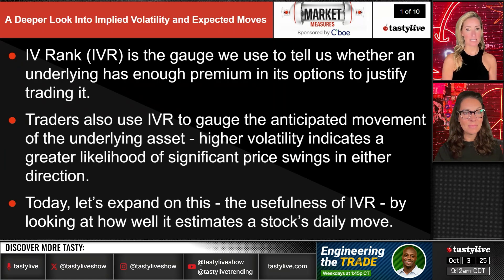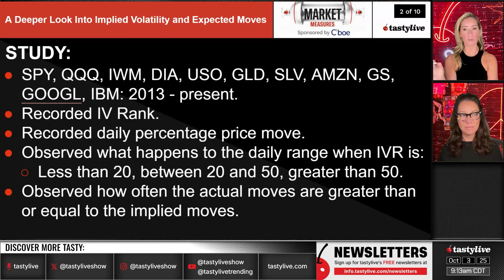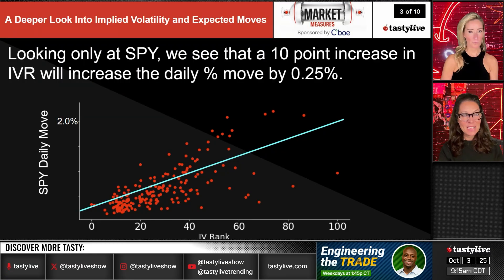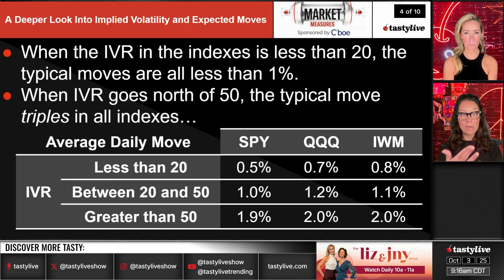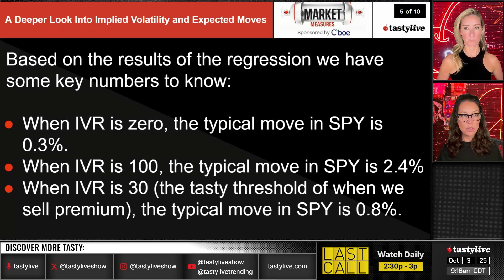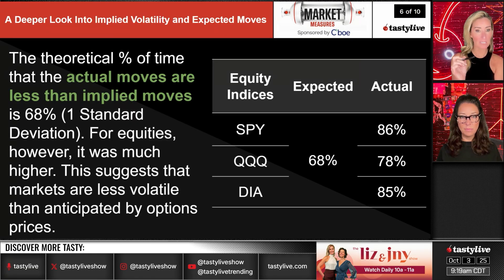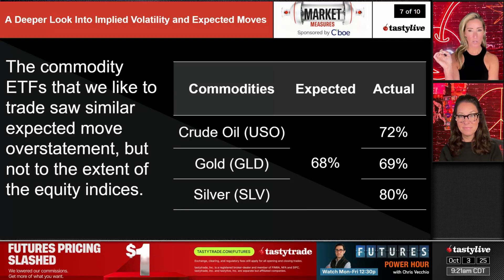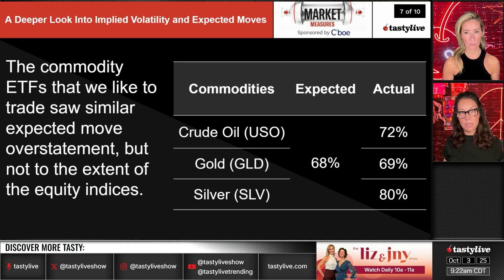The Numbers Behind Premium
This episode examines the relationship between IV rank and actual market movements using 15 years of data across indices and individual stocks. The analysis explores how IVR levels correlate with daily price ranges and compares expected moves to realized outcomes. Jenny and Liz discuss observed patterns in SPY, QQQ, IWM, and various equities, examining how volatility measurements may inform option selling approaches across different market conditions.